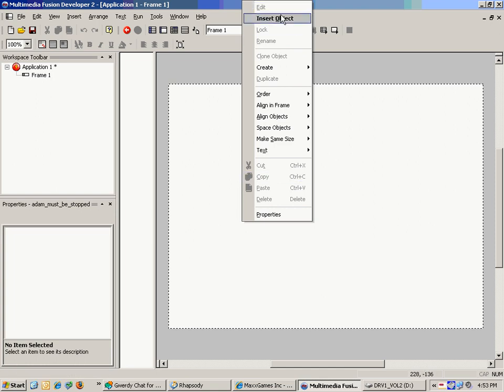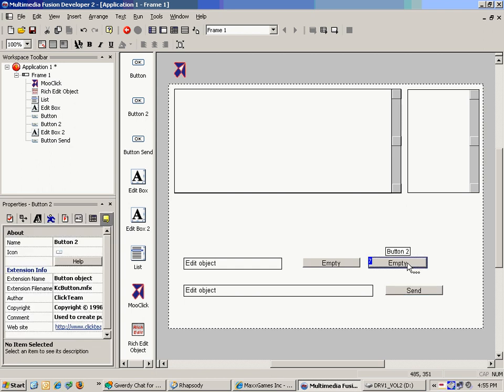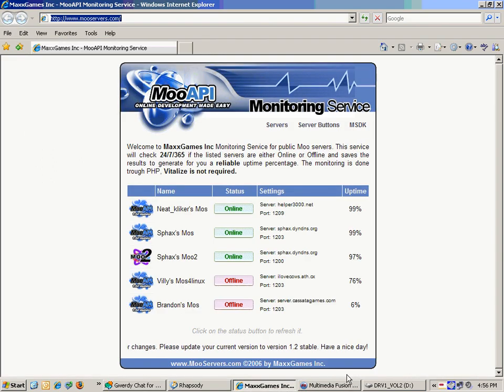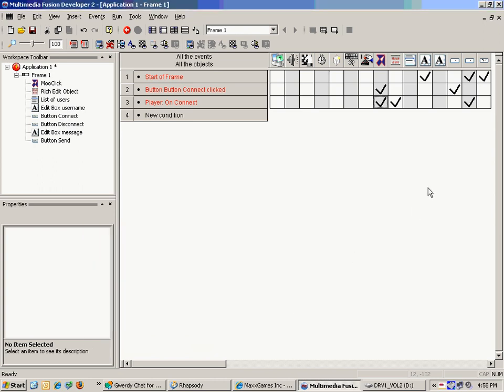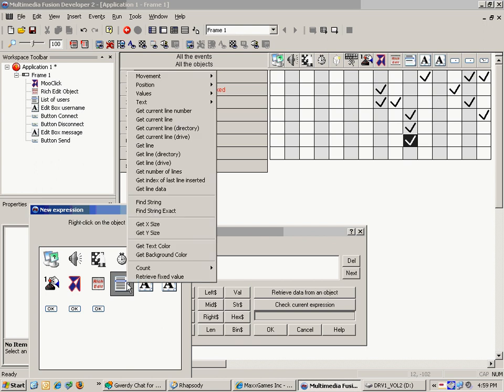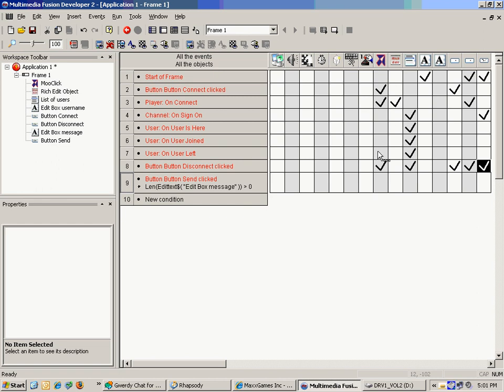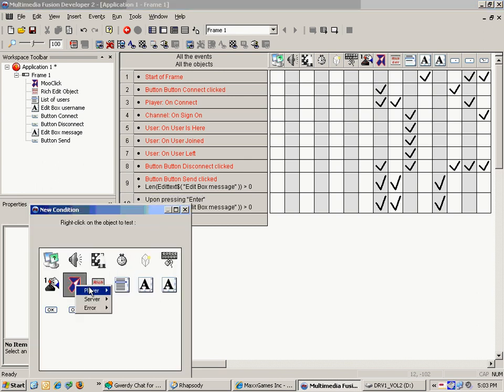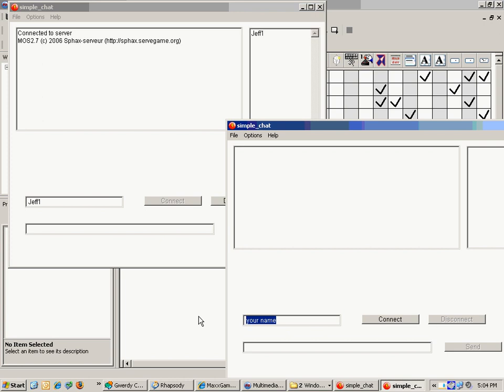simple chat mooclick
mooclick mmf2